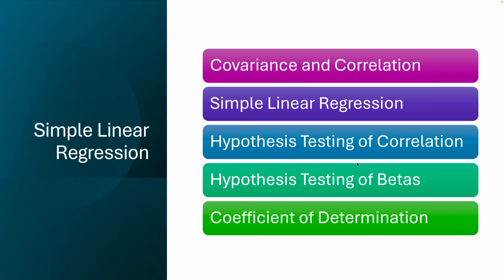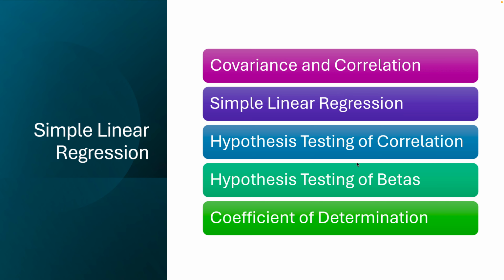Introduction to Simple Linear Regression